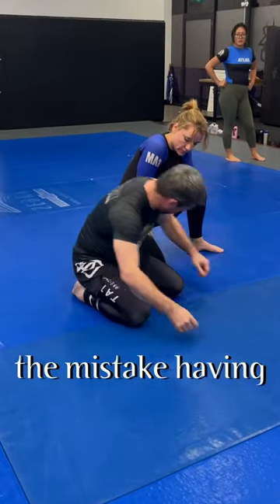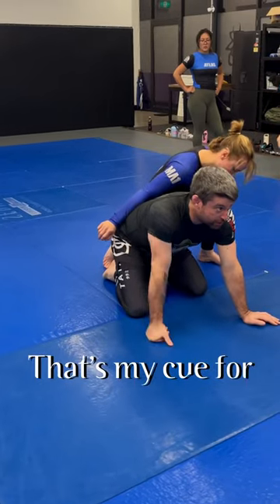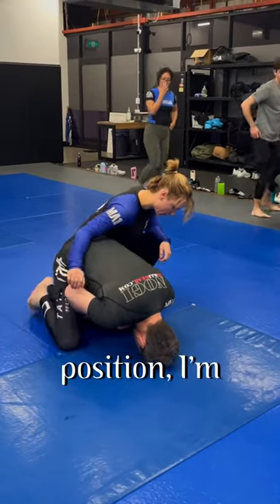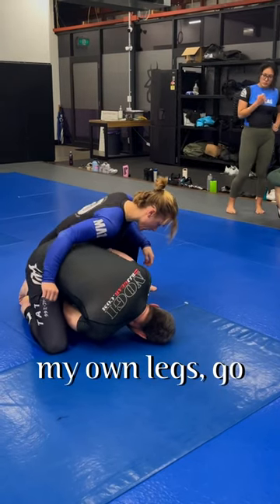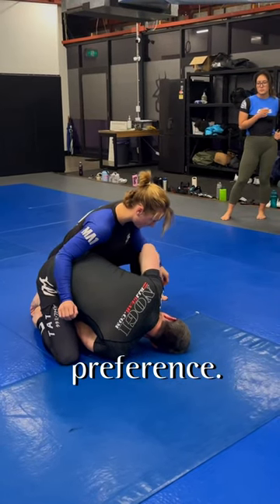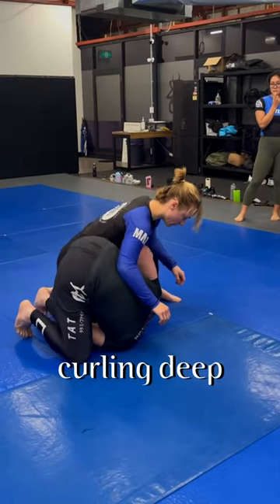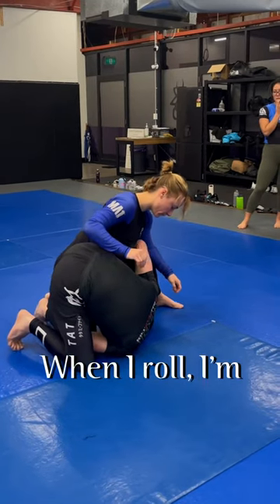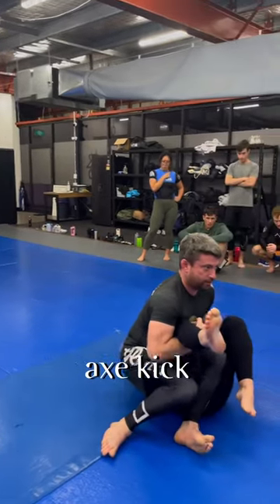Short BJJ Technique - Rolling Kneebar from Turtle.